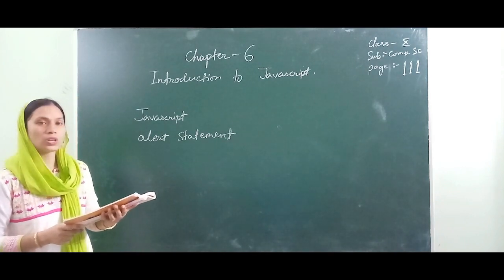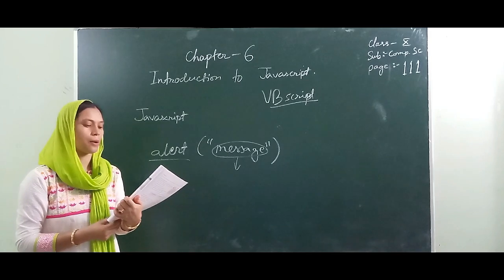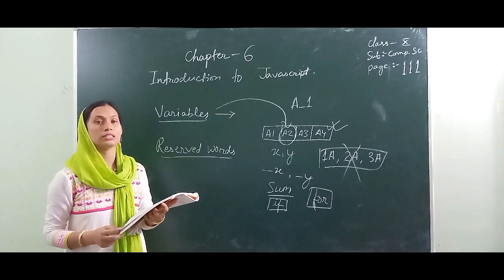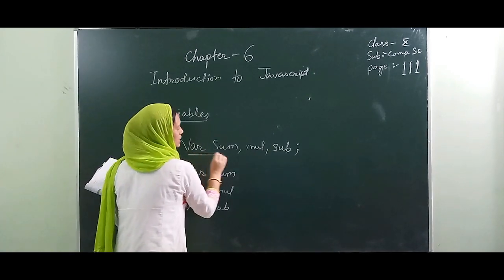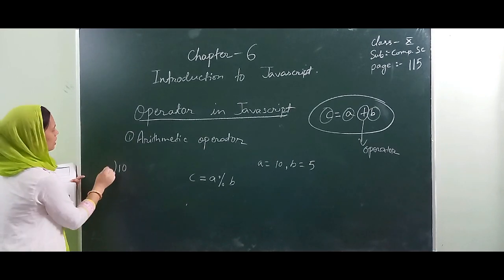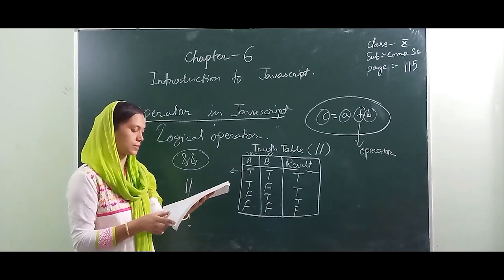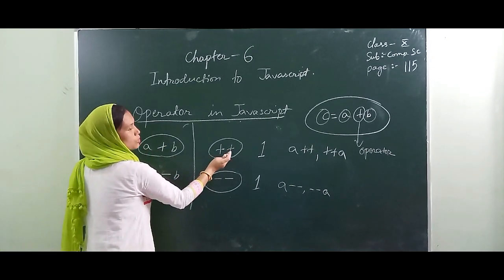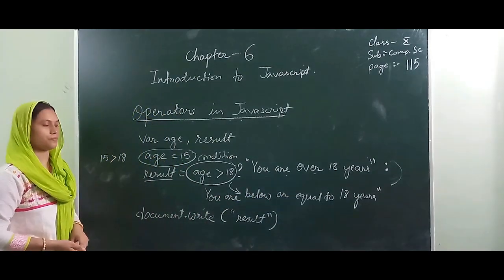CLASS 10 | COMPUTER SCIENCE | JAVA SCRIPT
MADAM RASHEEDA BEGUM